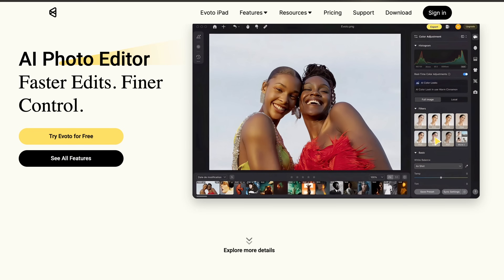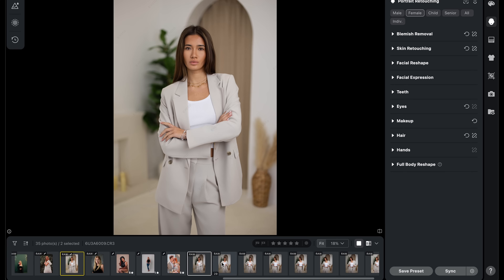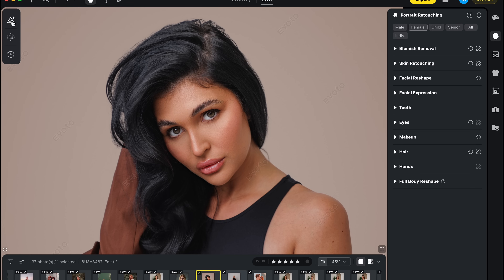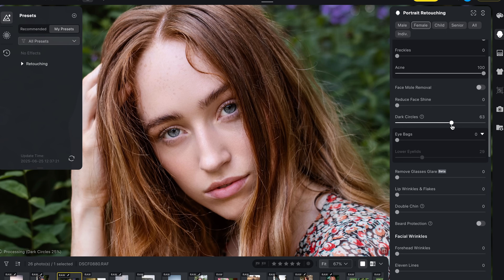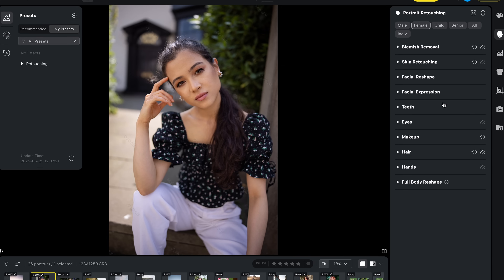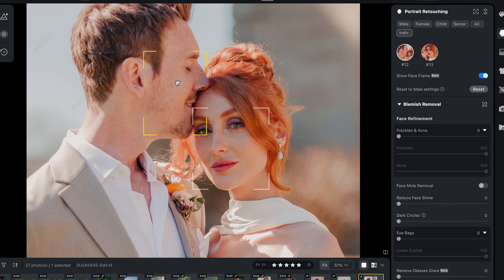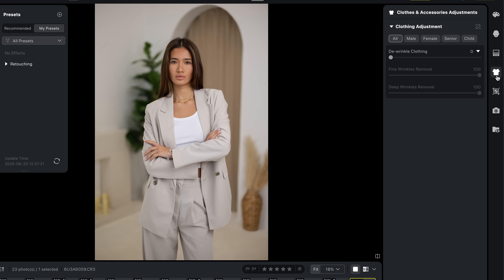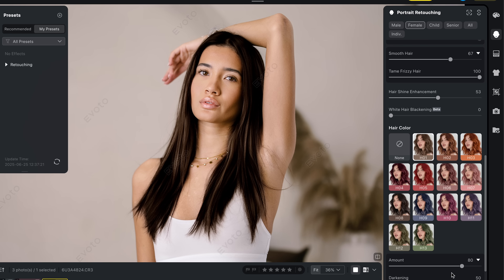Evoto AI - 5 Features That Blew My Mind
Sign up to Evoto AI and get 5 free credits

00:00 - Intro
0:34 - AI Color Match
2:55 - Retouching and Eye Tools
7:35 - Backdrop Tools
8:51 - Clothing Dewrinkle
9:23 - Hair Tools
10:25 - Conclusion

Camera Setup:
Main Camera
Backup Camera
Travel Camera
Wide Angle Zoom
Telephoto Zoom

Accessories

Best Travel Tripod
CF Express Card
Best ND Filter
My New Favourite Camera Backpack
Travel Camera Bag